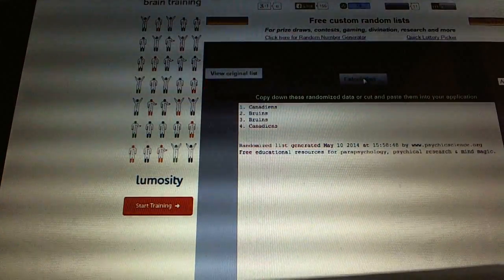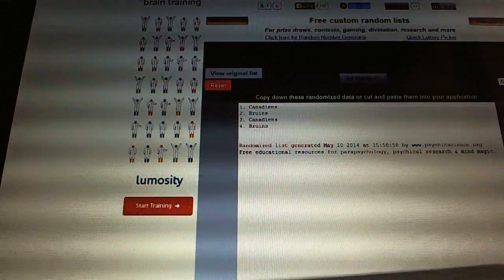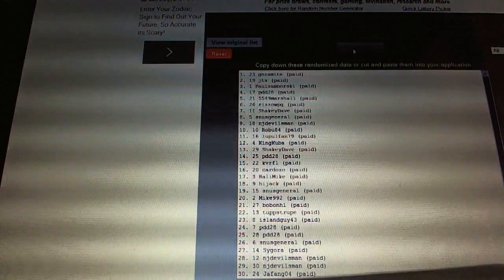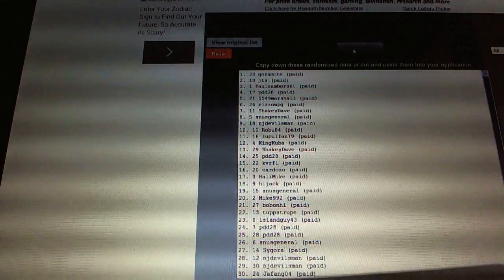C&C #3201 Multi Randoms